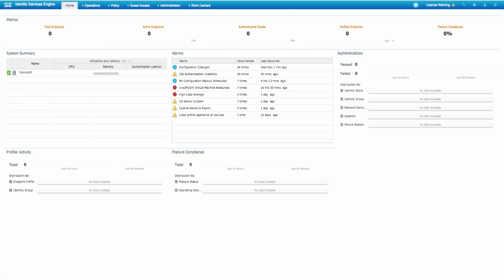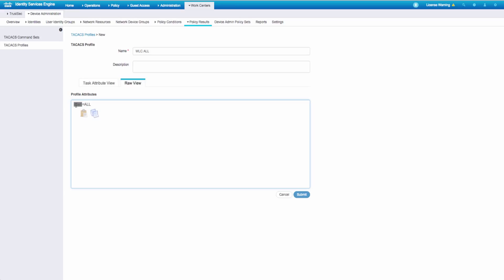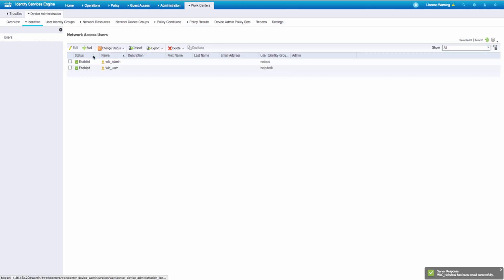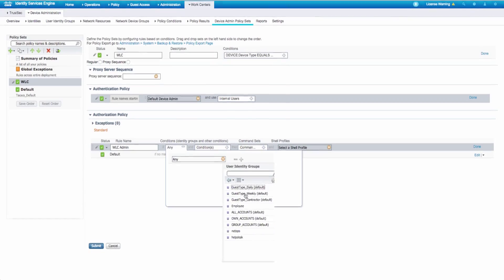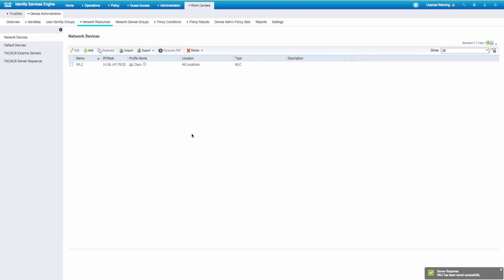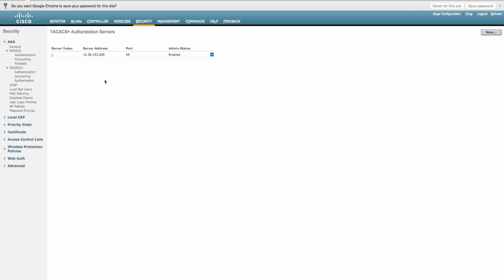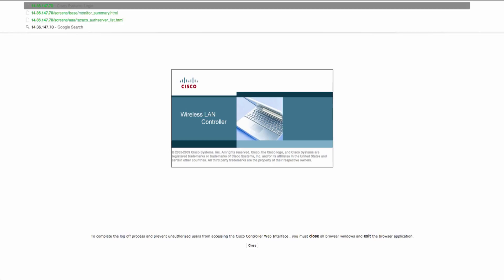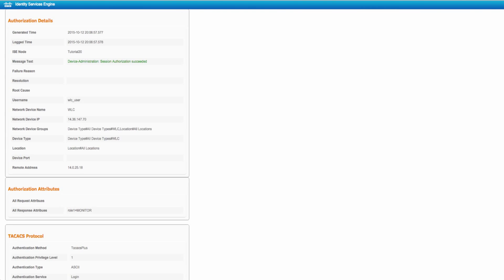ISE 2.0: Configuring WLC Authentication with TACACS+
Configuration example of TACACS+ Authentication for a Cisco Wireless LAN Controller using the new TACACS features of ISE 2.0.